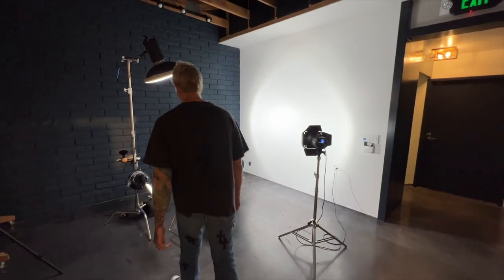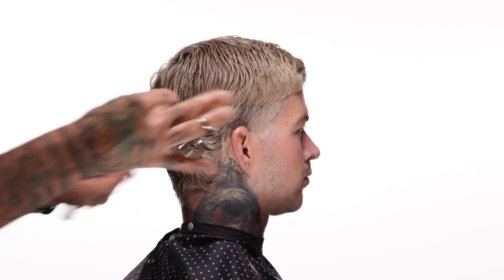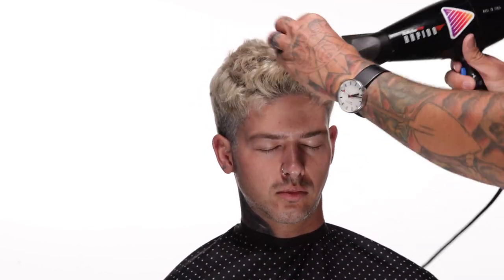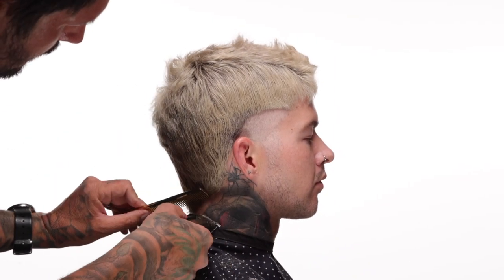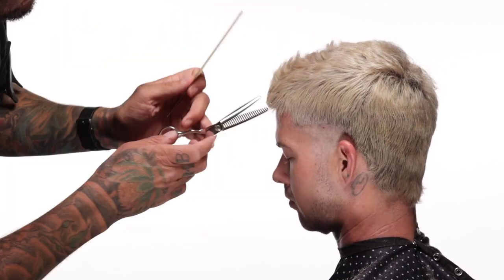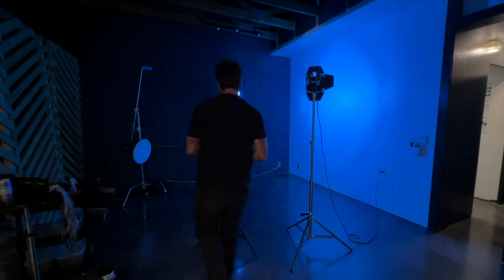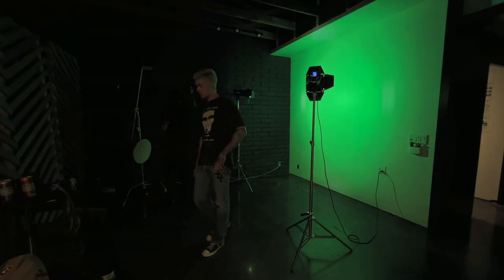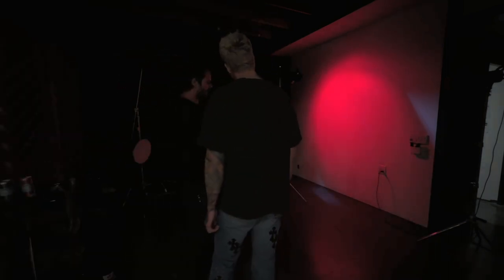Travis Mills Haircut Styling and Photo Shoot with Canon R6